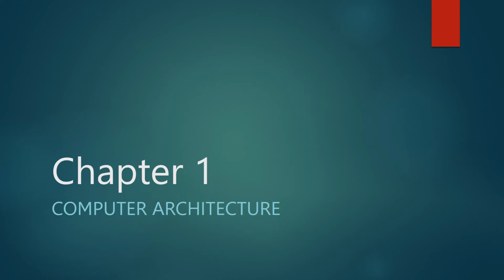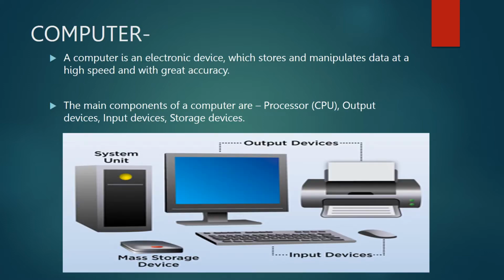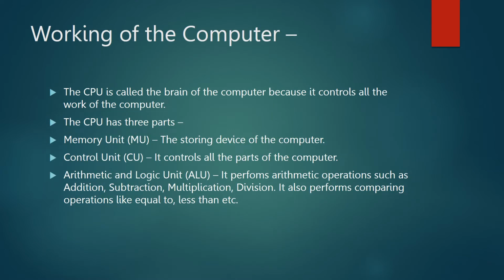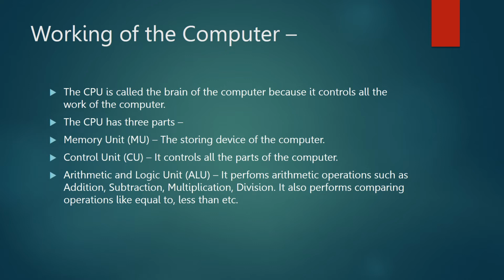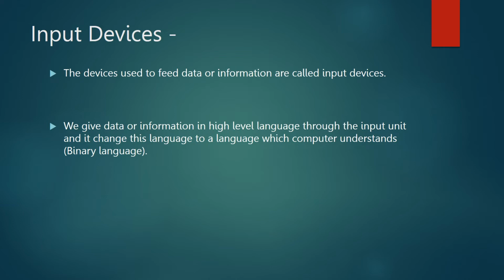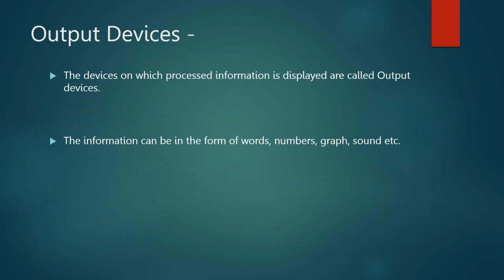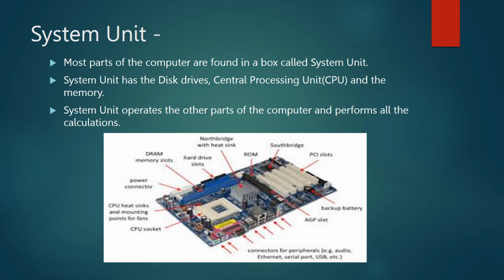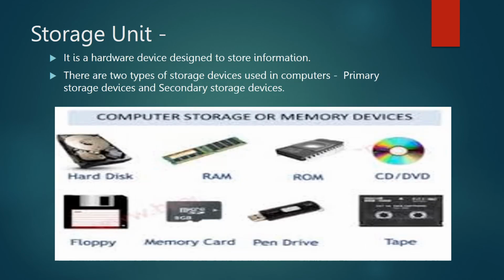Computer class - 5/ Lesson 1/ By Monalisha Pareek